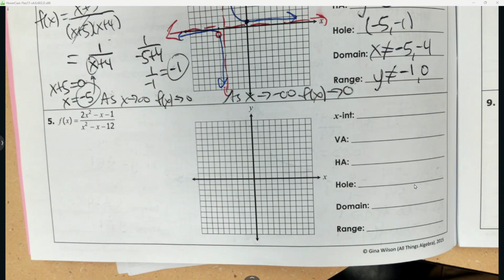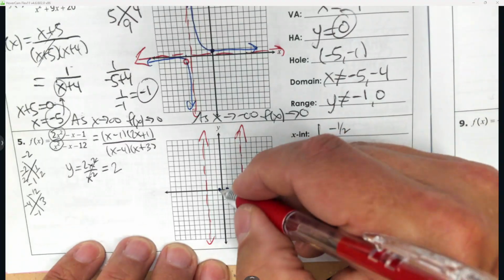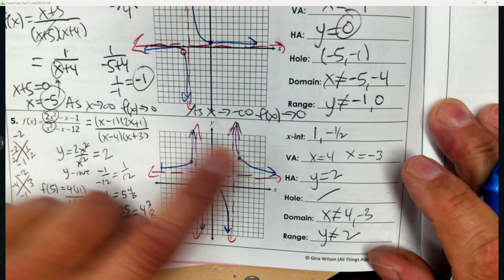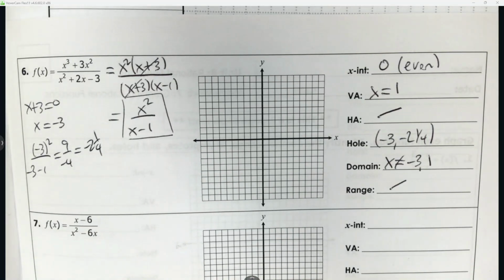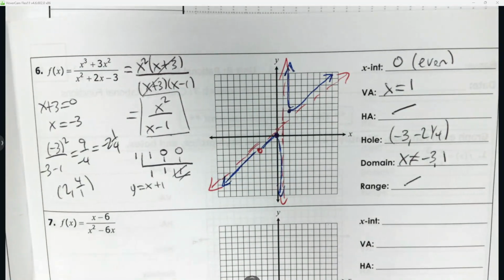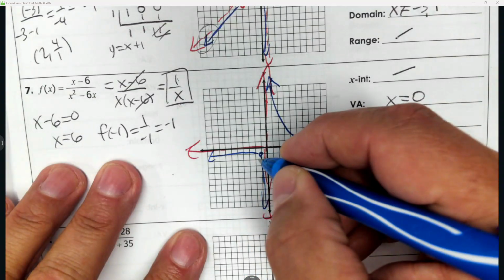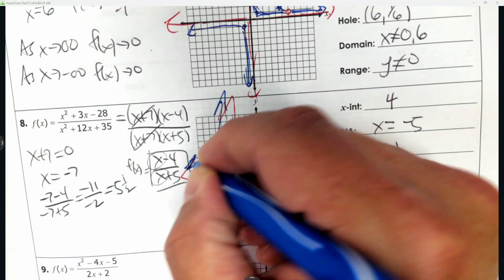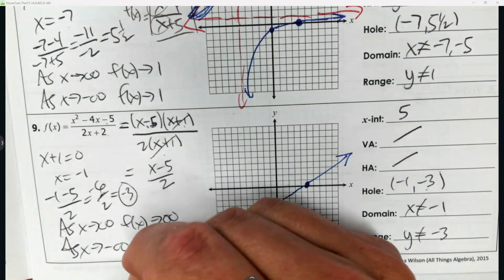Math 3 Lesson Graphing Rational Functions Questions 5-9 2025